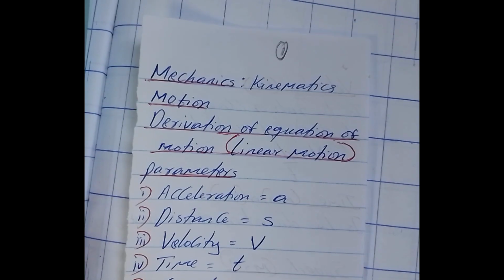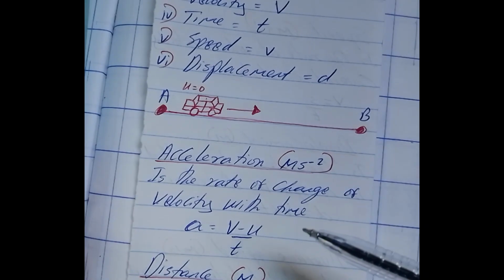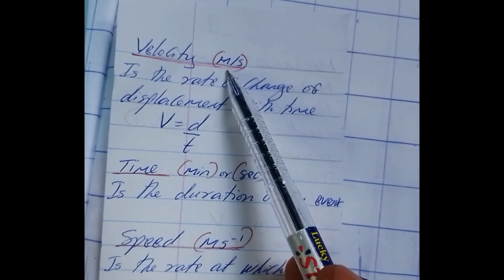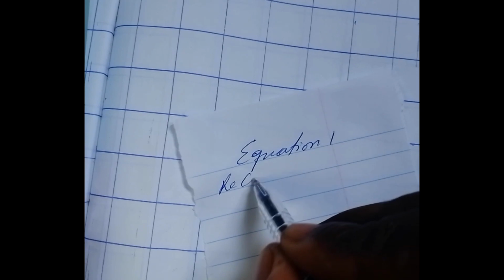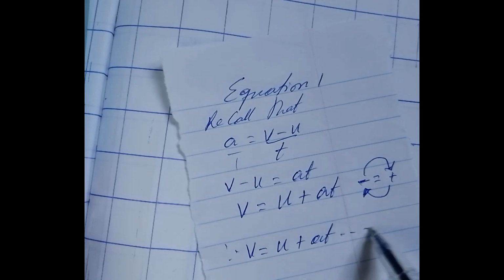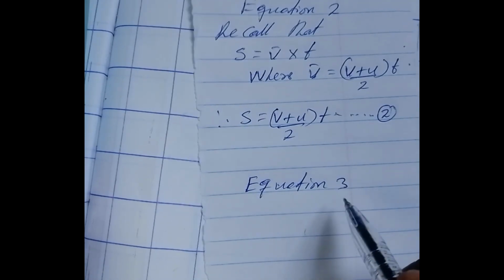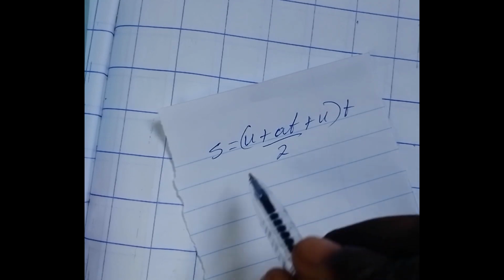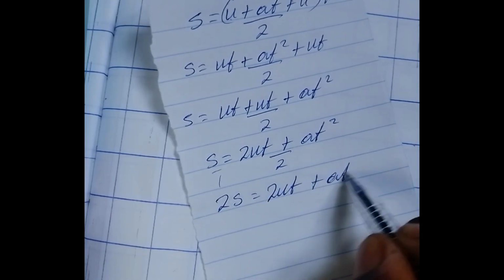Derivation of equations of motion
Behavioral Objectives: At the end of the lesson, students should be able to.
1. Identify Equations of motion
2. Understand the parameters use in deriving equations of motion
3. Identify each parameters and their units
4. Derive all the equations of motion